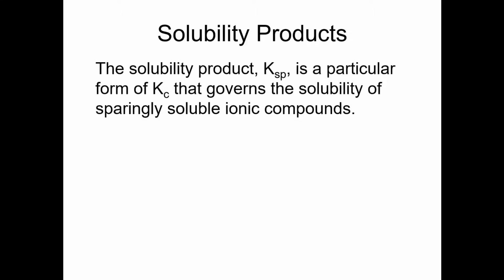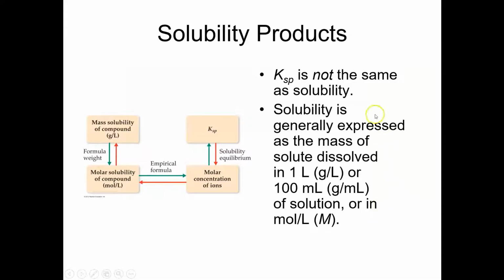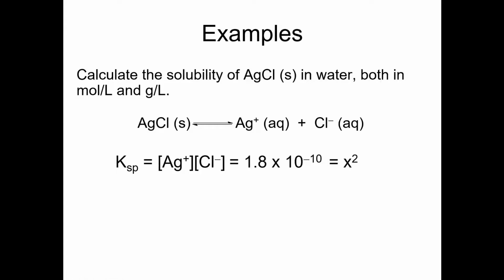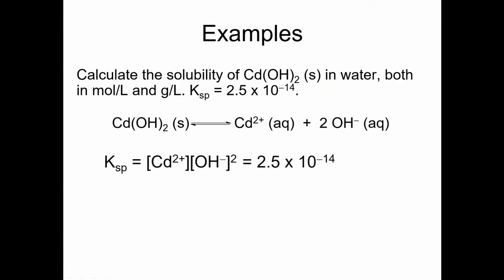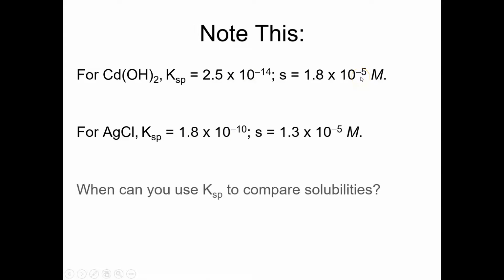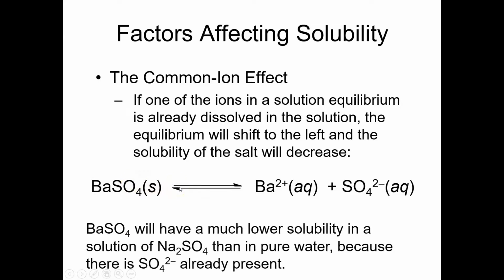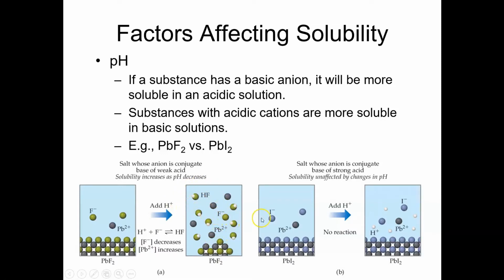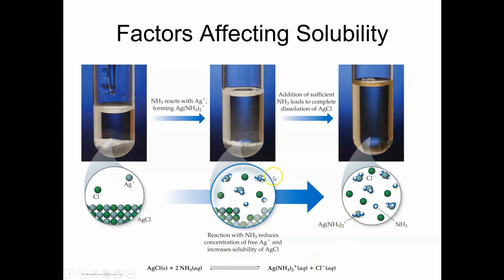QOD #41 Ksp Edited Feb 2021